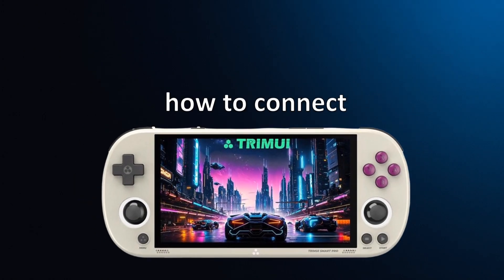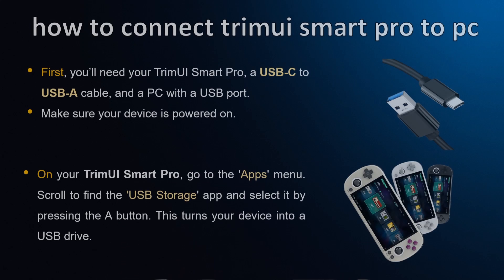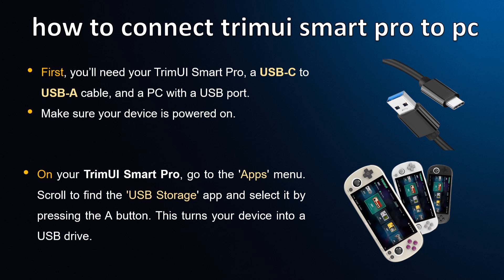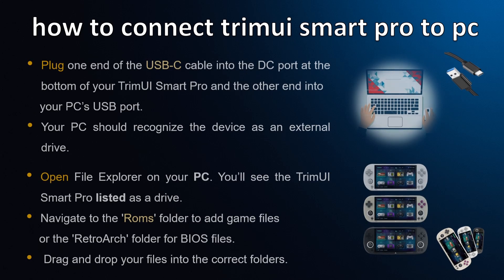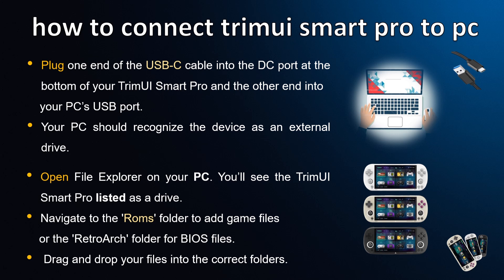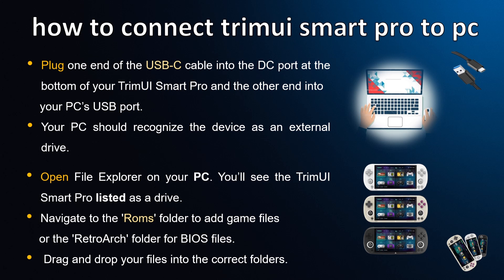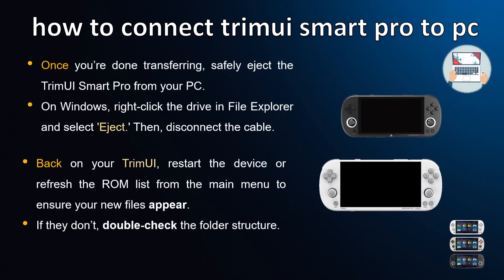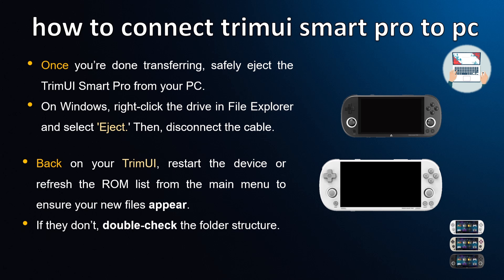How To Connect Trimui Smart Pro To Pc (QUICK GUIDE)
🔌 How to Connect TrimUI Smart Pro to PC

Learn how to easily connect your TrimUI Smart Pro handheld to your PC for file transfers, updates, or Moonlight game streaming!

✅ What you'll see:

USB setup steps

File transfer process

Moonlight streaming basics

Quick troubleshooting tips

💡 Perfect for new TrimUI users!